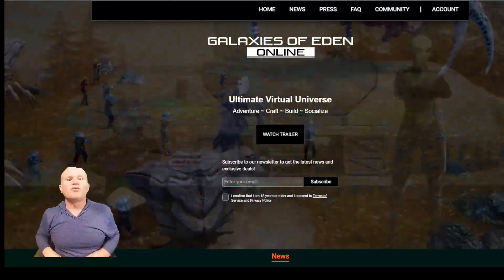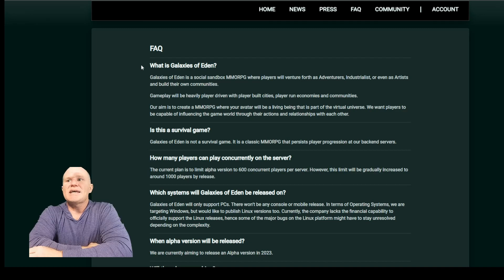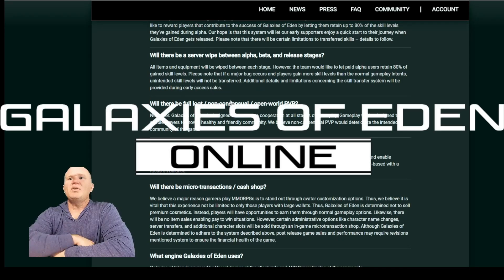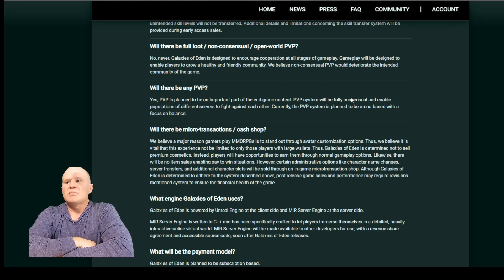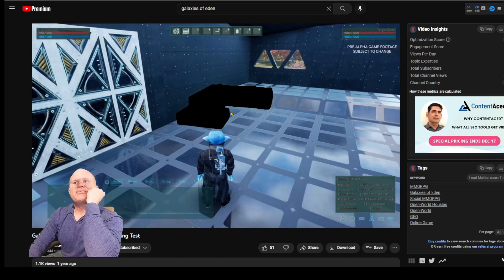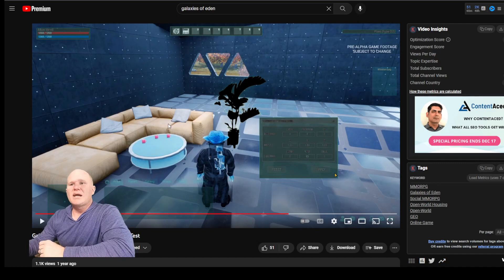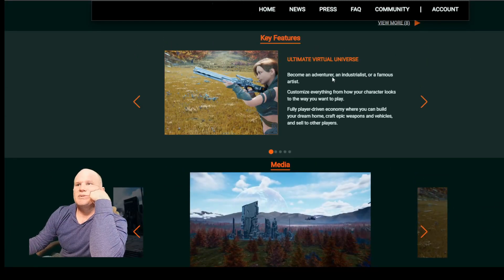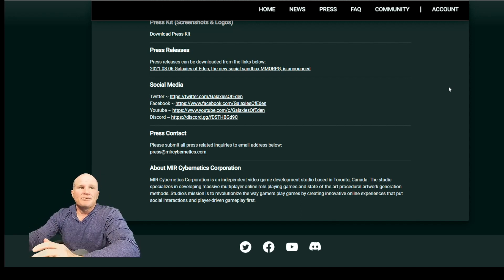Galaxies Of Eden Online - A Star Wars Galaxies Style MMORPG?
Get in here SWG fans. We break down Galaxies of Eden - The Next Great MMO. If you are a Star wars Galaxies fan then you will most certainly be interested in the SWG inspired MMO GOE. It looks to be everything that we have been looking for.
About Galaxies of Eden
Galaxies of Eden is a modern social sandbox MMORPG where players will be able to venture forth as adventurers, industrialist, or even as artists and build their own communities.

Players will be able to customize every aspect of their character's appearance, build player cities, construct houses, craft anything from weapons and vehicles to houses and furniture.

Community driven gameplay is meticulously designed to make the players an integral part of the game. Players will be encouraged to grow their own communities, adventure and socialize with other players.